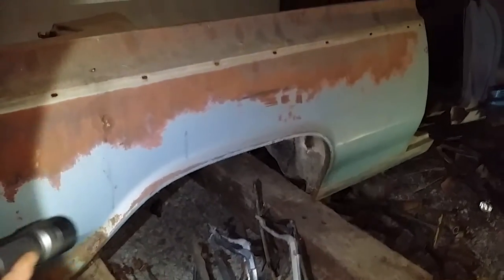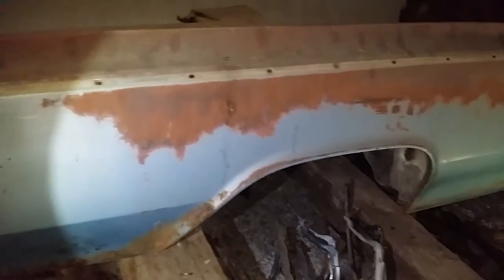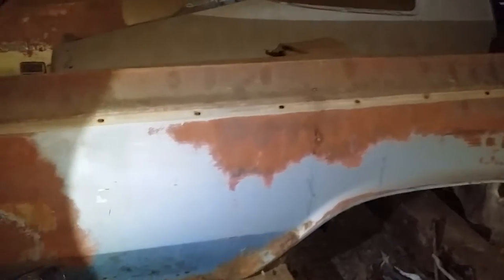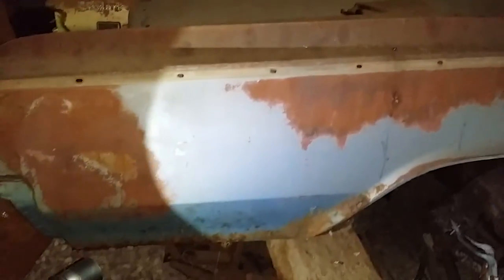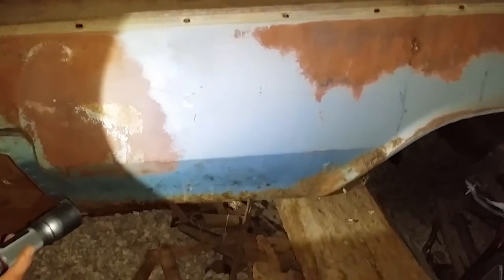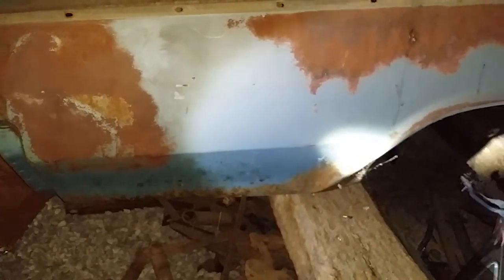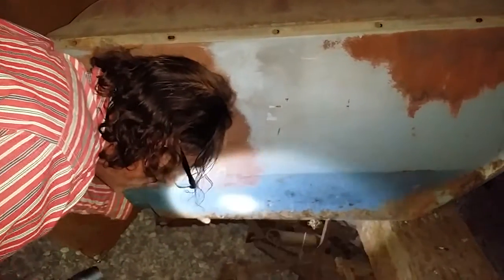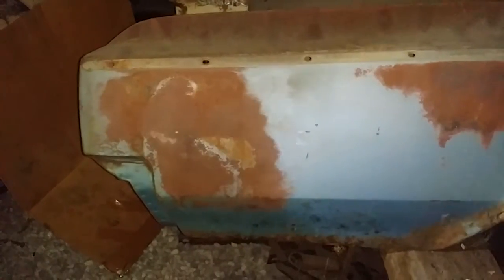1964 Cutlass F-85 Convertible Quarter Panel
1964 Cutlass F-85 Convertible Quarter Panel